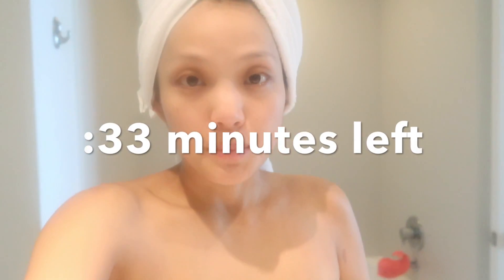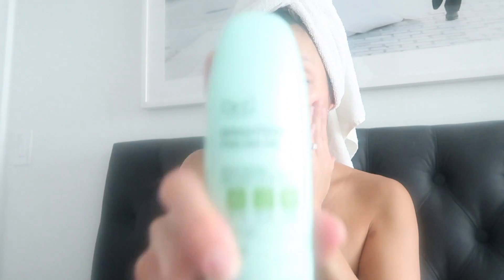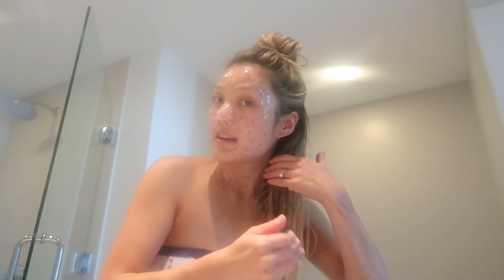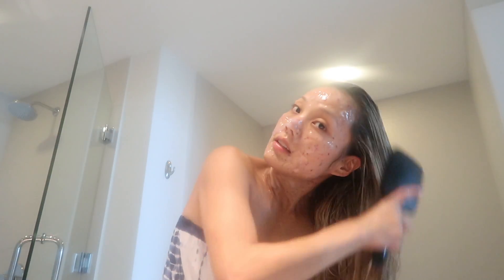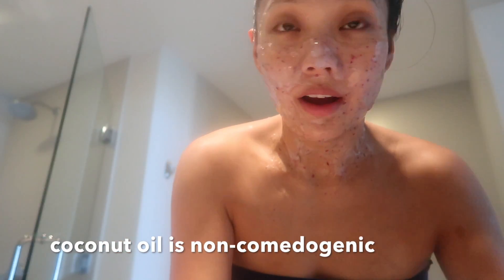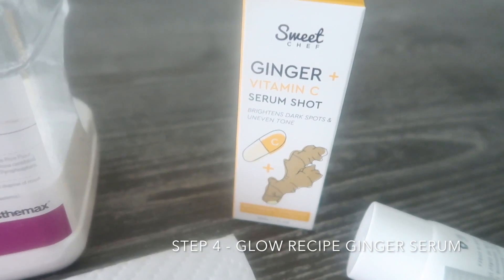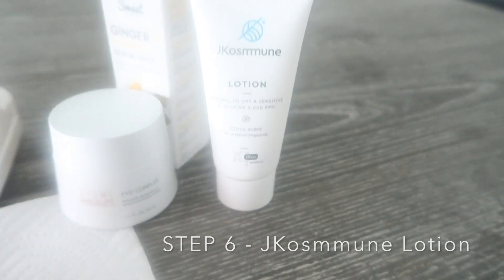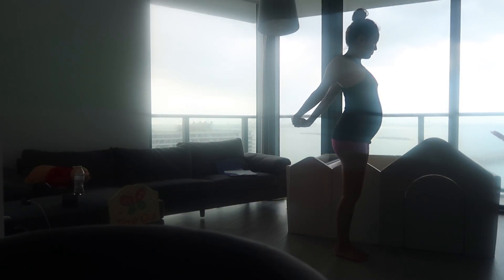While The Baby Naps - Self-Care in 39 Minutes | Vlog 077 by Sunina Young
While the baby naps! Some days this is exactly what I need to do to get in some MAMA TIME!

Love and light x
Sunina

and sign up for newsletters for the latest updates.

❤︎ My Vlogging Equipment:
Canon Powershot G7X Mark II
Canon EOS M3 24.2 MP Mirrorless
Canon Powershot ELF

❤︎ Style:
code is SUNINAYOU50 for $50 off first $200 order.

❤︎ Take my megaformer class in Miami:
Saturday mornings at LOOP 50: 39 NE 1st Ave # D

+David Cutter, Jeff Kaale, Nowell Gio Lacbay, Ukiyo, XXIXX, Young Bombs Remix, Bobinbox and Lionsize, Tessalated.